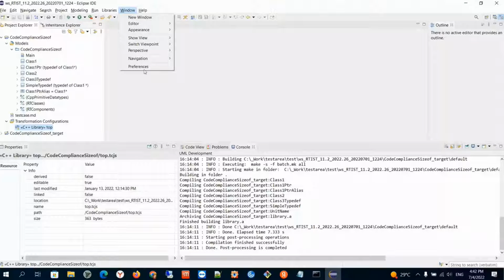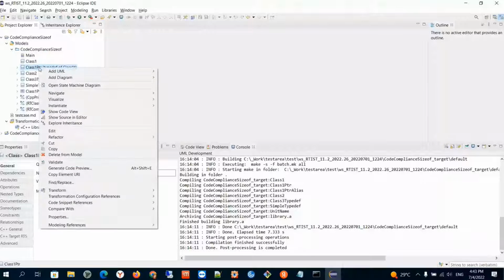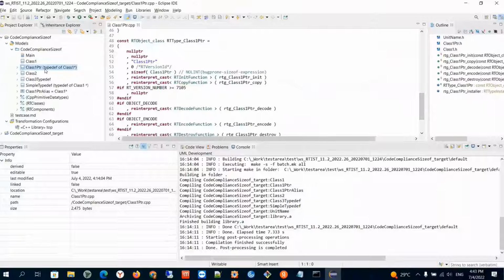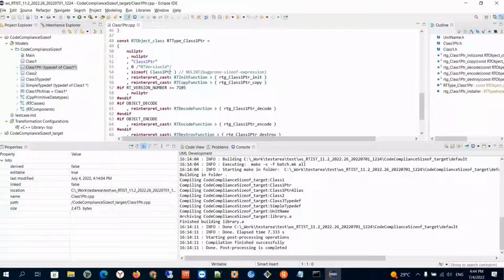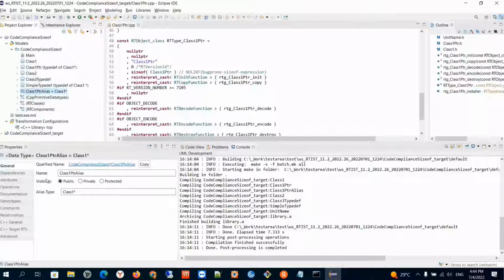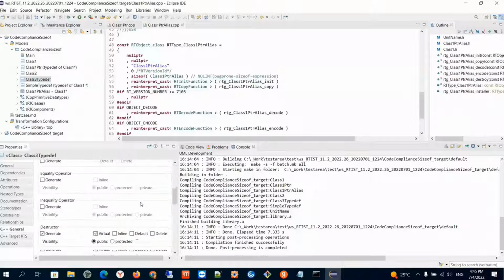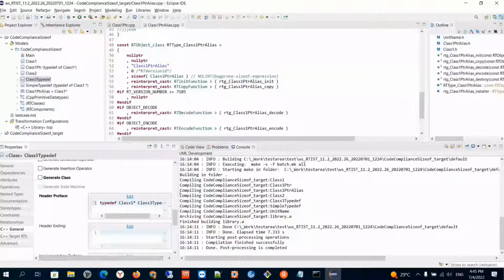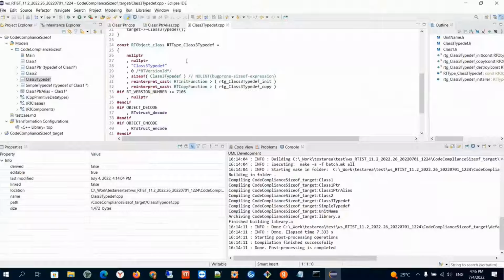HCL RTist - Sprint Demo 2022.26 - 7. Clang-tidy Compliance Has Been Improved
Special bugprone-sizeof-expression suppression comments are added after generated sizeof expressions in type descriptors.